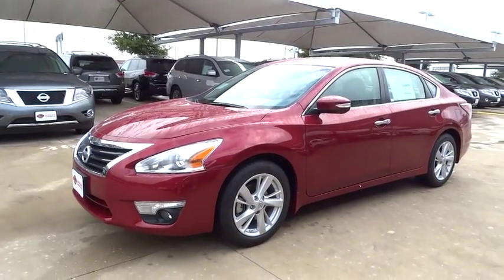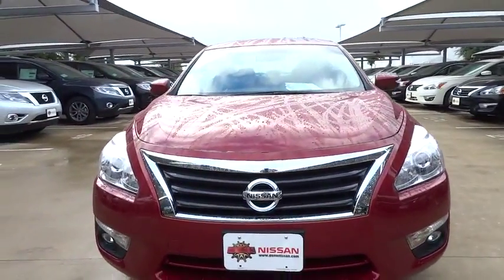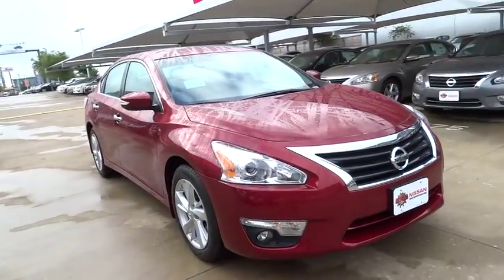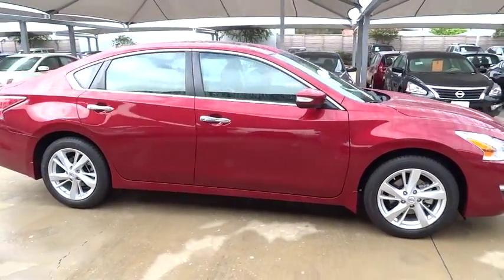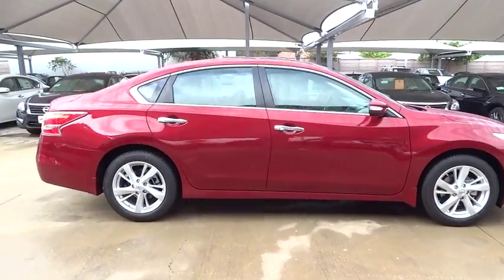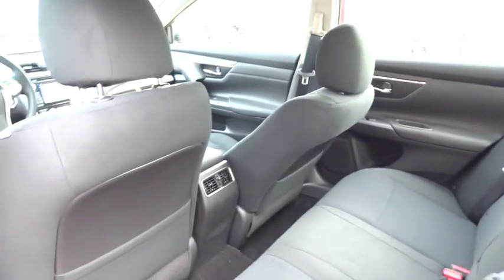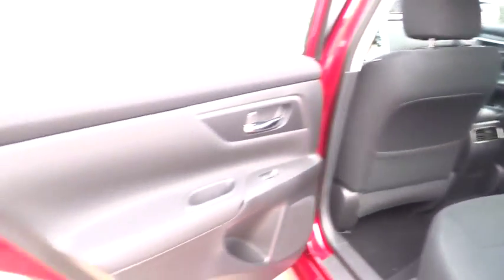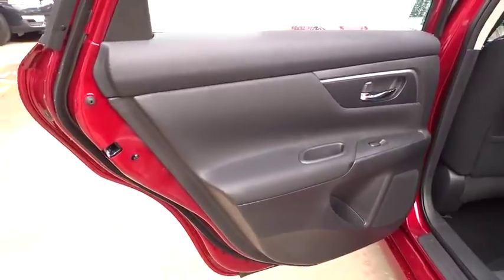2015 Nissan Altima San Antonio, Austin, Houston, New Braunfels, Helotes, TX N53020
2015 Nissan Altima
2015 Nissan Altima 2.5 SV - Stock#: N53020 - VIN#: 1N4AL3AP1FC495914

Gunn Nissan
12838 San Predro

This gas-saving Vehicle will get you where you need to go.. Safety equipment includes: ABS, Traction control, Curtain airbags, Passenger Airbag, Front fog/driving lights...Other features include: Bluetooth, Power locks, Power windows, CVT Transmission, Climate control...